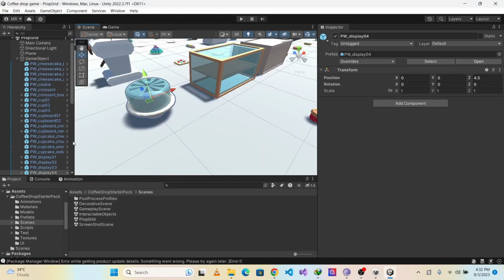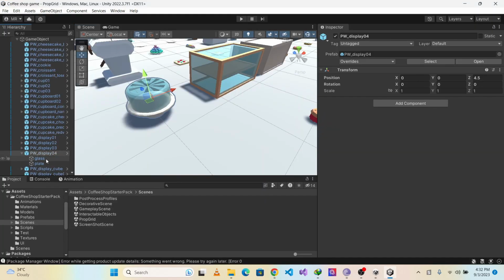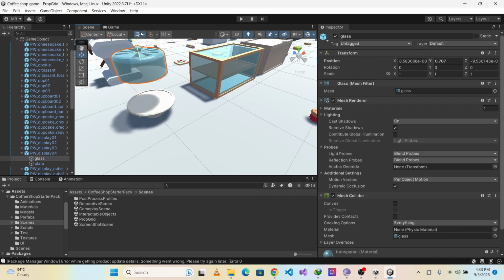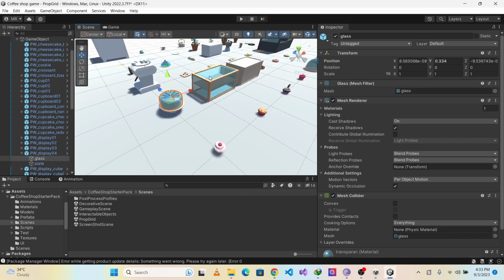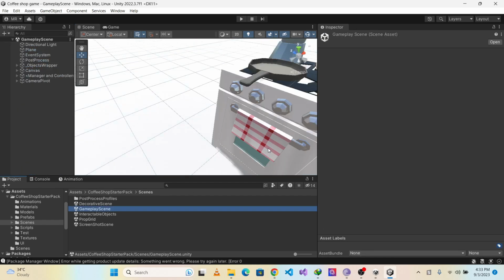Making Coffee Shop in Unity (Tutorial 1 - Asset Intro)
This video is an intro about the asset and we are going to use this asset to recreate the sample gameplay in our next tutorials